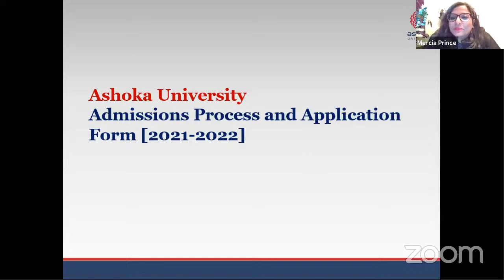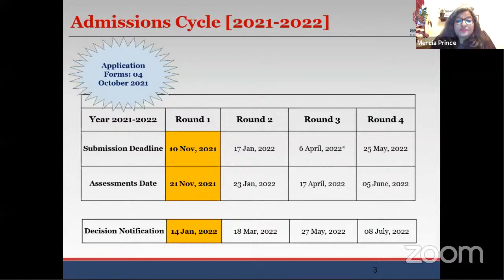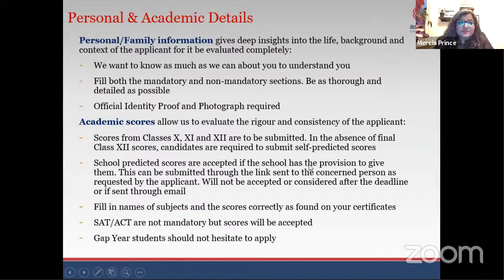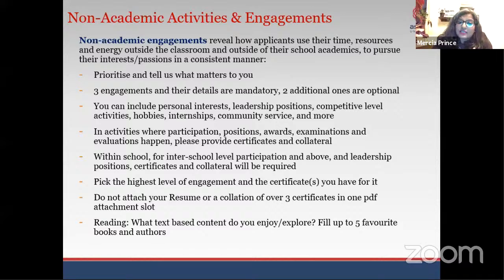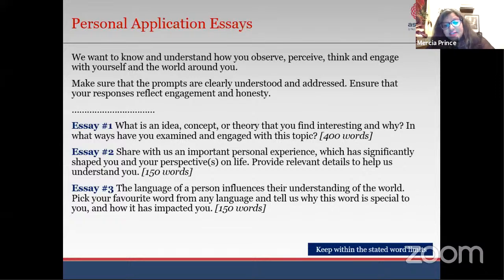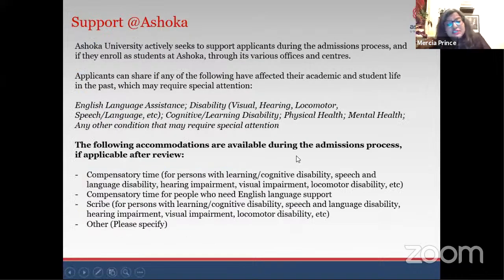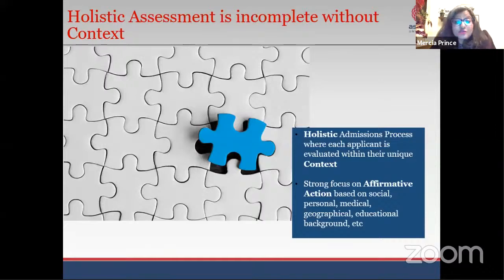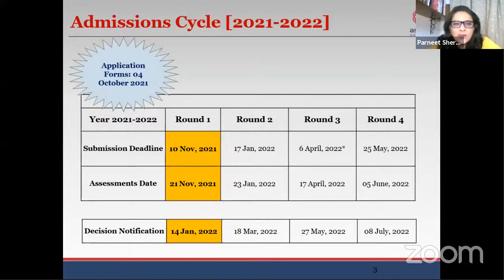Ashoka Undergraduate Admissions: Process & Application Form